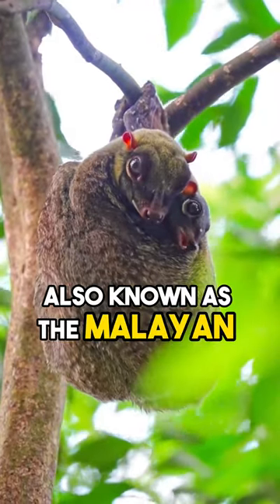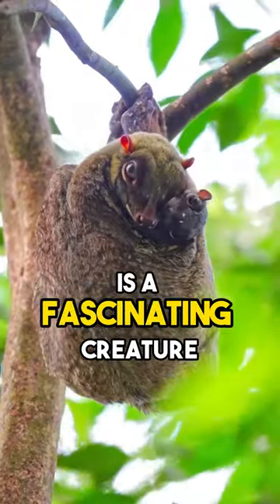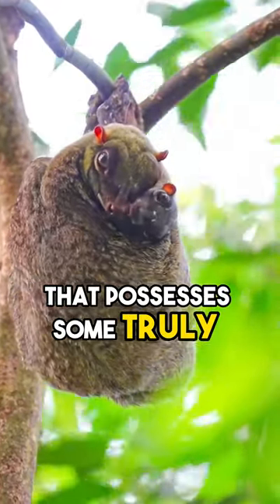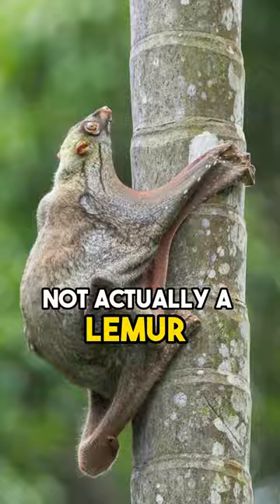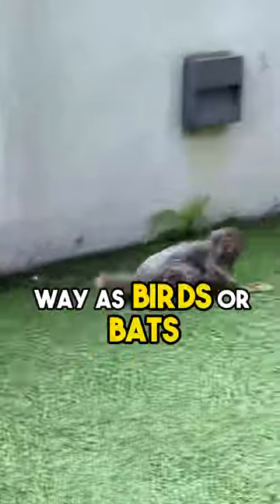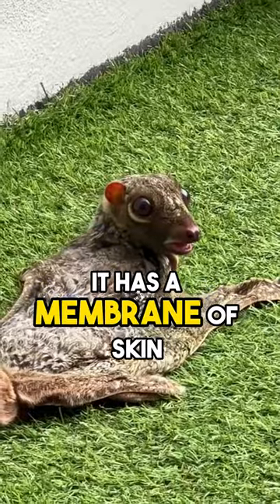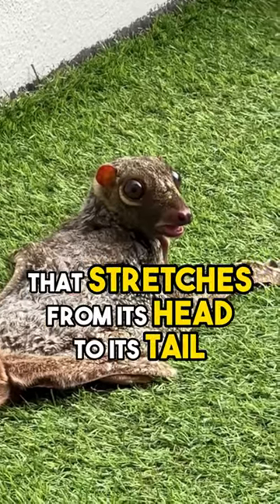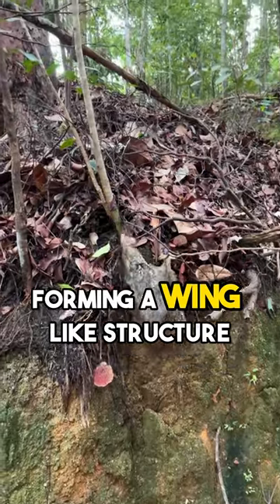🌙 Gliding Wonders: Discover the Marvelous Sunda Flying Lemur! 🦇✨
🌟 Explore the enchanting world of the Sunda Flying Lemur! 🌿🦇✨ Join us on a captivating journey as we uncover the secrets of this extraordinary creature that glides through the treetops like a true superhero! 🌙🚀✨ Discover its incredible adaptations, from its wing-like membrane to its large, luminous eyes that guide it through the darkness of the night. 🌌👀🌳 Immerse yourself in its nocturnal habitat, where it gracefully navigates the forest canopy in search of nourishing leaves, shoots, and fruits. 🍃🍎✨ Let's delve into the solitary life of this elusive lemur, as we witness its captivating behaviors and learn about the challenges it faces in a changing world. 🌍💔✨ Get ready for an awe-inspiring encounter with the Sunda Flying Lemur, a living testament to the wonders of nature! 🌟🌿🦇✨ SundaFlyingLemur NatureWonders WildlifeAdventure 🌿🦇🌳